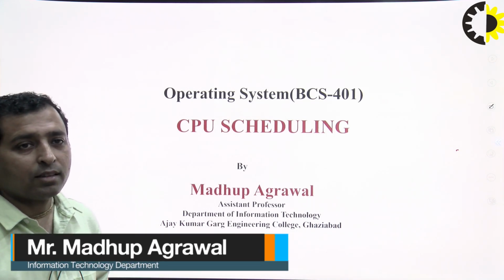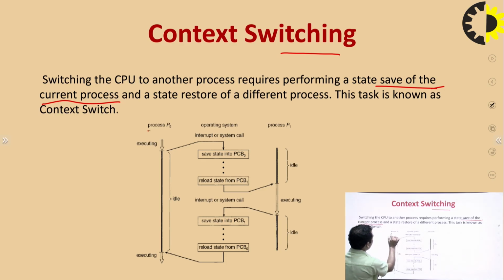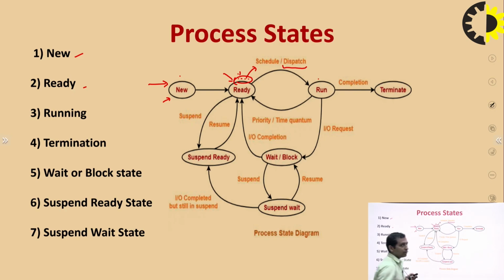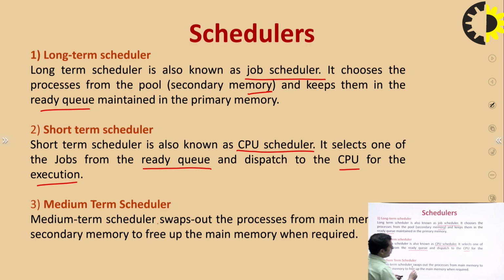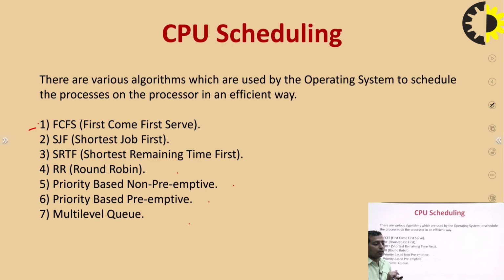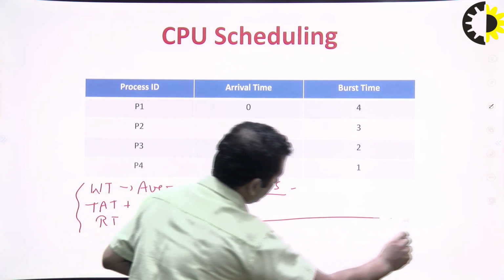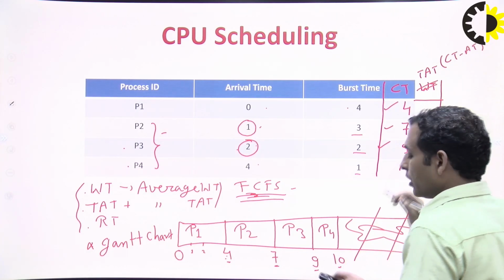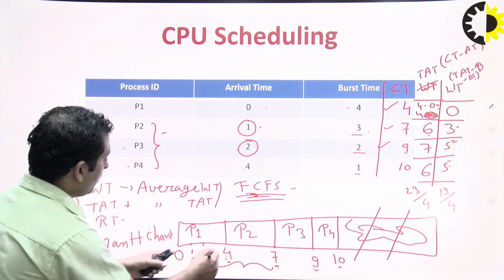CPU SCHEDULING | OPERATING SYSTEM | LECTURE 01 BY MR. MADHUP AGRAWAL | AKGEC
Dear All,
Please find the links to all five units for OPERATING SYSTEM below:

CPU scheduling is the process by which use the CPU efficiently. It can be achived by increasing degree of multiprogramming